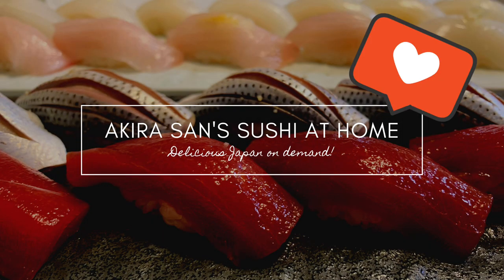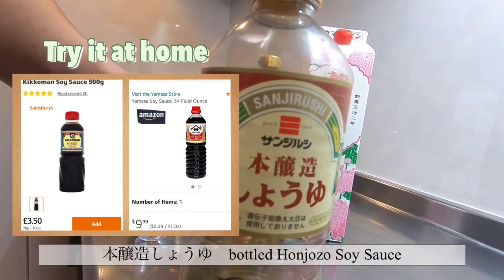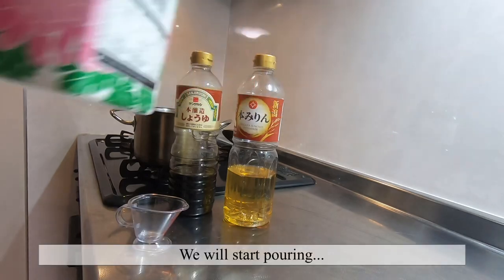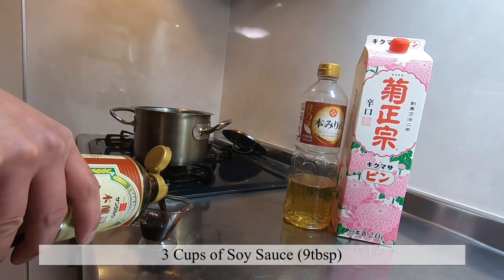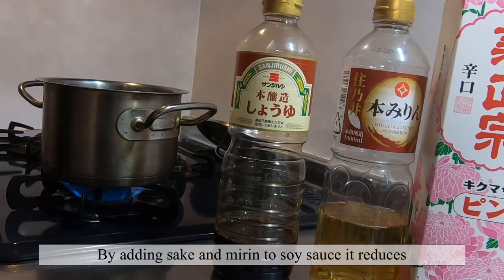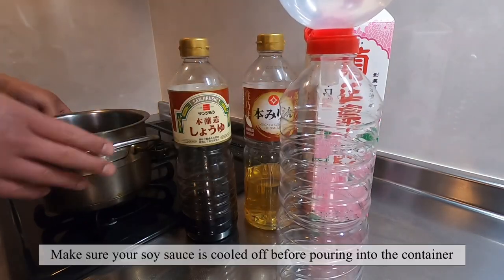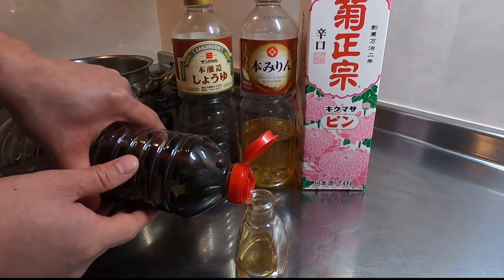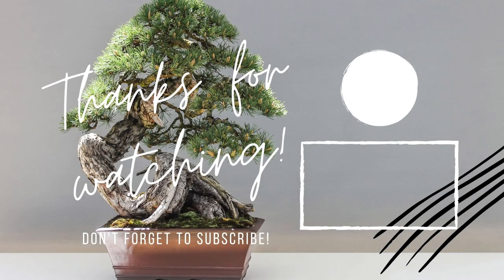How to make hand made NIKIRI SHOYU【Recreate soy sauce served in high-end sushi restaurants】煮切り醤油の作り方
Hello everyone!

Our first ever video is sushi 101- soy sauce!

It can be applied to pretty much every Japanese cuisine as core ingredients.
Perfect to upgrade your soy sauce to another level!!

Here are links to  ingredients showed in the video..:
●Mirin
Eden foods Mirin Rice Cooking Wine

●Soy Sauce
Yamasa Soy Sauce

●SAKE
Shochikubai

●U.S.A.

●Canada
Fujiya
(Vancouver, Downtown, Victoria & Richmond)

●Malaysia
Aeon Style Taman Maluri (KL)

●France
ACE MART MALL(Paris)

●Thailand
UFM Fuji Super (Bangkok)